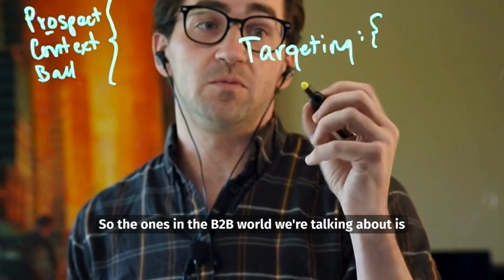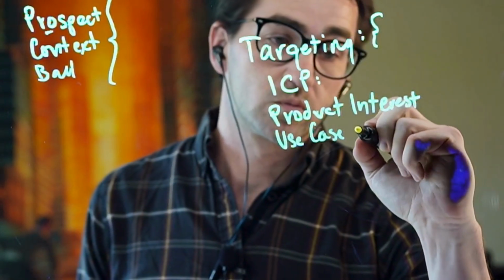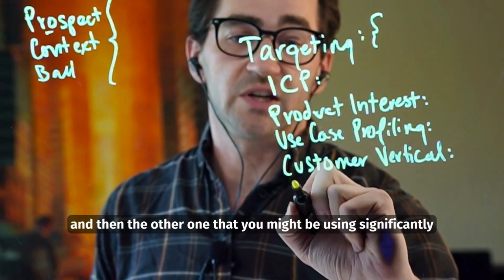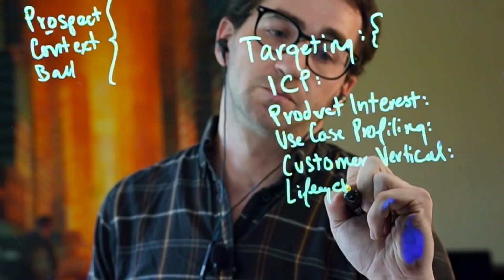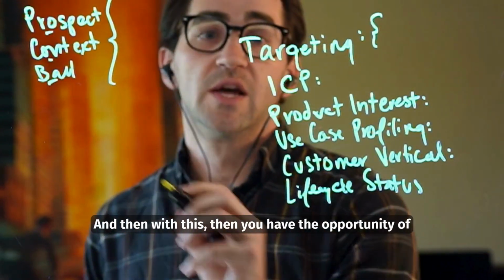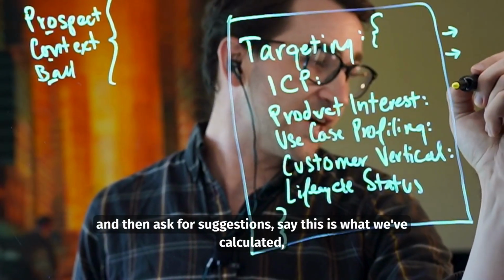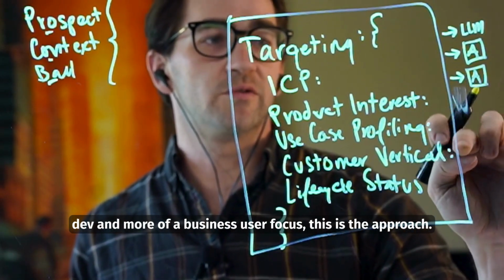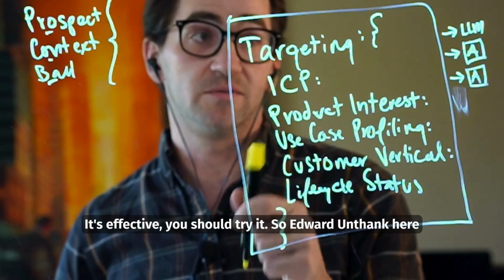Marketo AI: Prospect Context Ball for Targeting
Edward Unthank discusses how to modernize your marketing automation by bridging the gap between your existing database and AI. By consolidating targeting data such as ICP, product interest, and life cycle status—into a single JSON "prospect context ball," you can enable AI agents or large language models (LLMs) to calculate the next best action for your prospects. This effective approach can be built right now in your current Marketo environment using operational programs and smart campaigns to help you test hypotheses and improve your marketing strategy through AI-driven profiling.